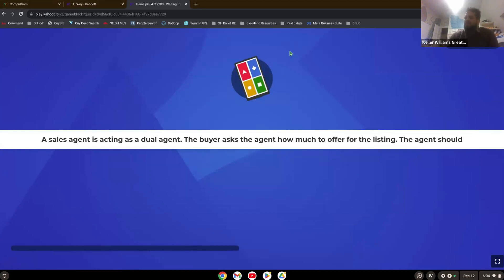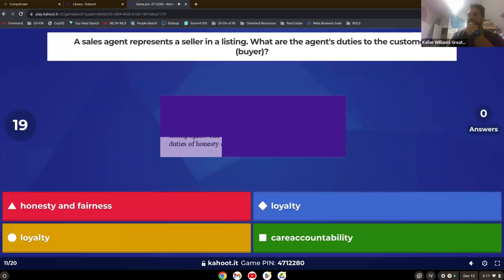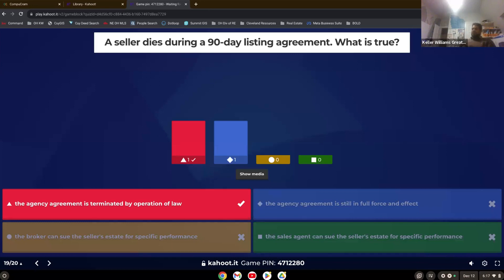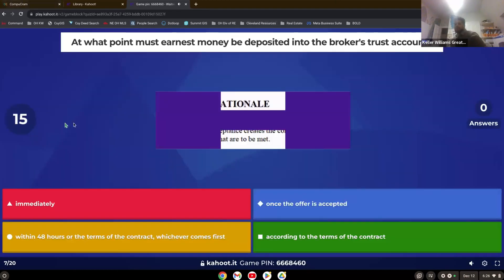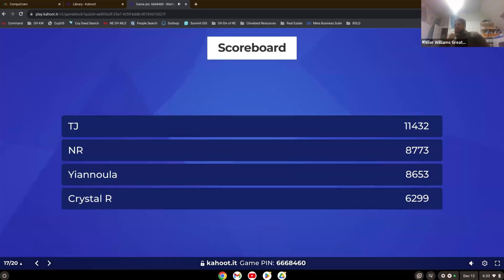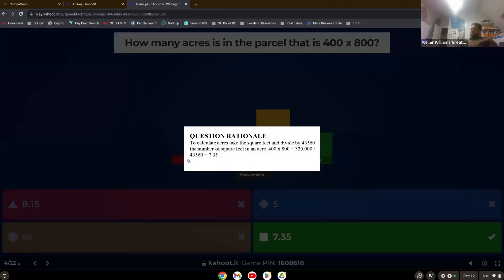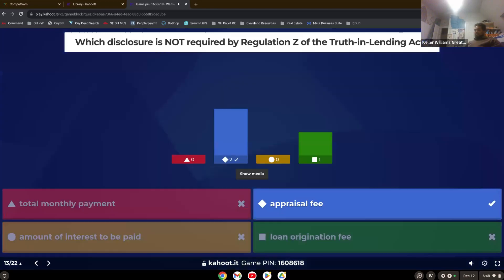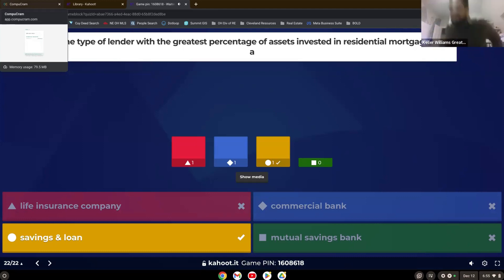Study With Us - Real Estate Exam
Prepare for your upcoming real estate exam with us!